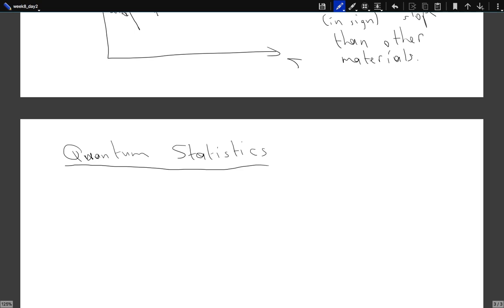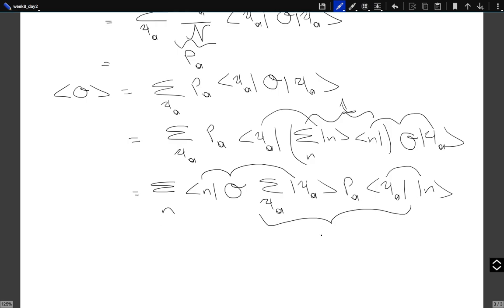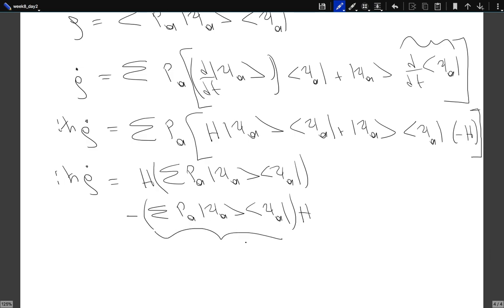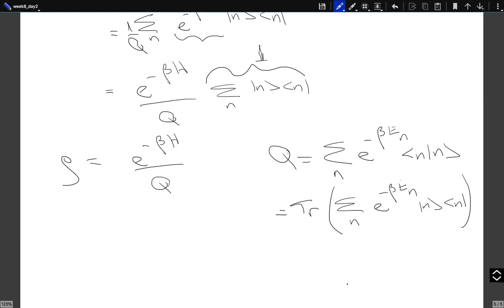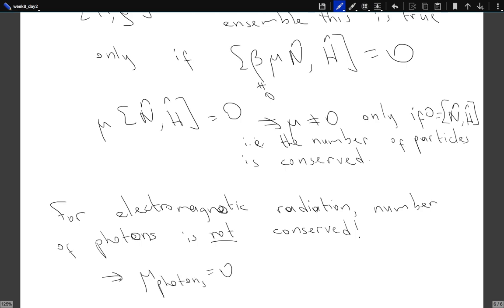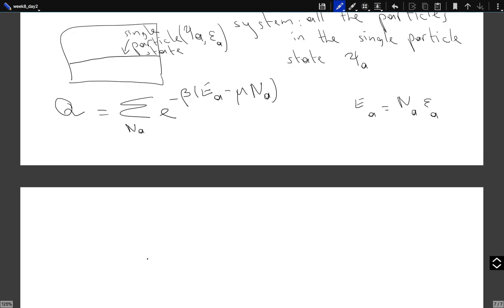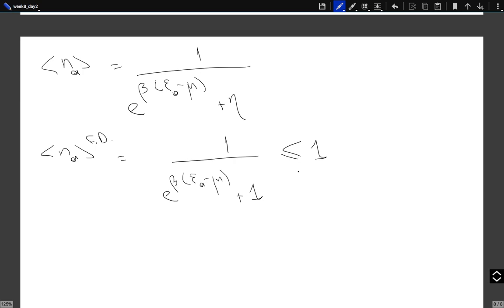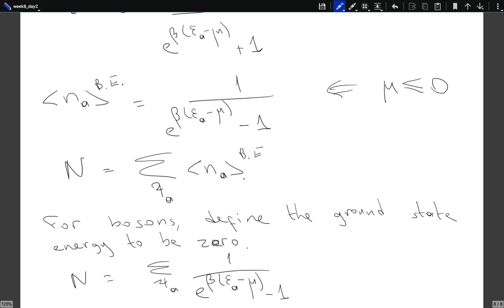Phys501 Week8 Day2 Hour2